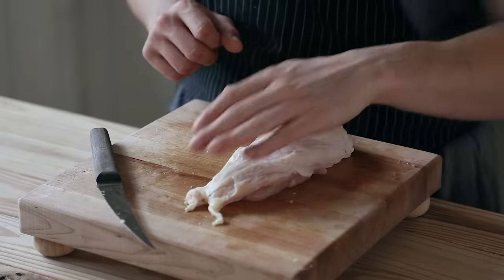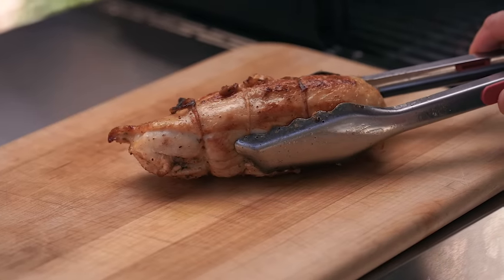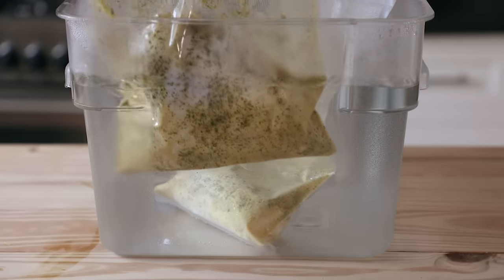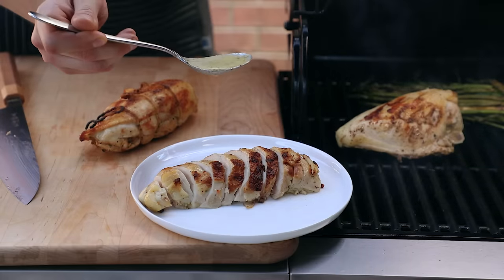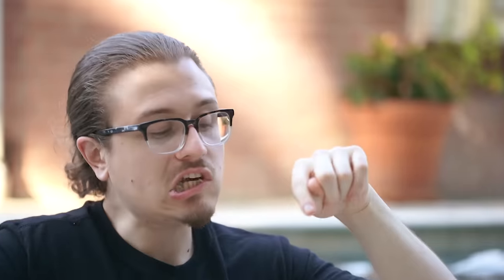How to Cook The Juiciest Chicken Breasts Of all Time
Chicken breast is one of the most commonly purchased and cooked items in the American household and yet it's also one of the most difficult. Making a great chicken breast recipe isn't really as much of a secret as it is using the proper technique. Let's end the era of dry chicken breasts.

Ingredients you'll need:
Stuffed Chicken-
3 slices prosciutto
2.5 tablespoons (35g) olive oil
4-8 leaves fresh sage leaves
handful of Italian parsley
zest of 1/2 lemon
truffle if ya got it (phat grating)

Sous Vide chicken -
Sous Vide:
4 cloves garlic
1 shallot
Juice of 2 oranges
1 tablespoon honey
3 tablespoons (45 ml) fish sauce
1/2 bunch mint
1/2 bunch cilantro
Splash of chinkiang vinegar
2 thai chilis rough chopped
3 tablespoons (45ml) olive oil